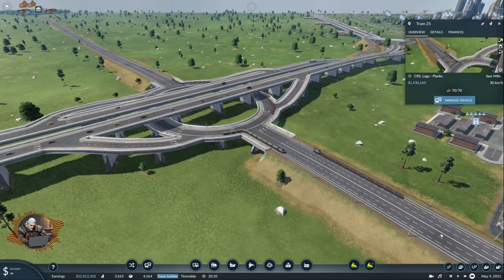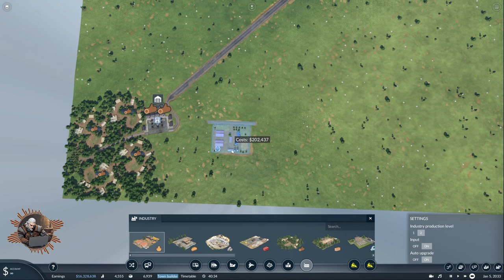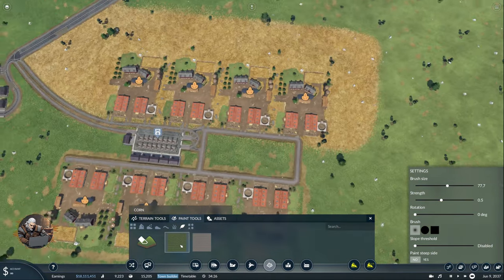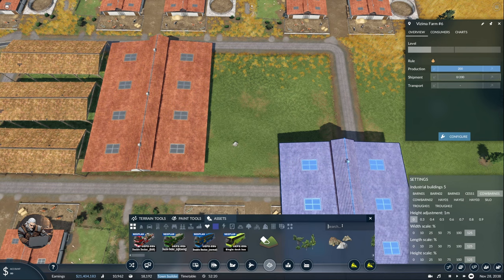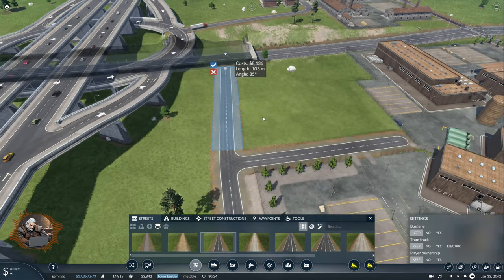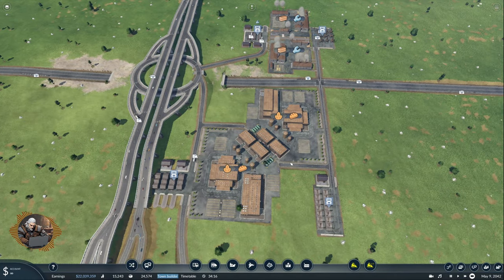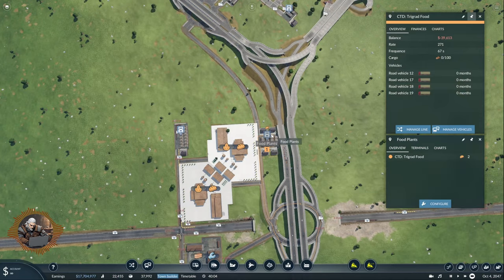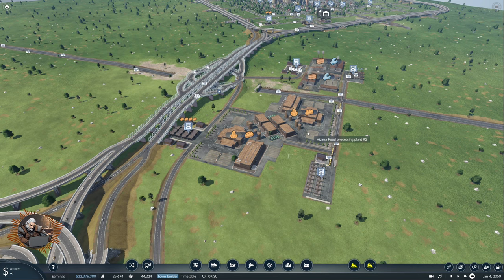Essential Production Chain | Transport Fever 2 - Growth Experiments - Ep 2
How large can we grow?
Part 2 of my growth experiments.
This first experiment is conducted on a Tiny 1:1 map with only two cities on the map. Industries will be placed when necessary.
Seed: htjzipLEQ

TIMESTAMPS
0:00 Intro
0:45 Minor improvements
6:00 Farms
26:20 Food processing plant
40:00 Delivering the Food
52:30 Traffic AI bug?